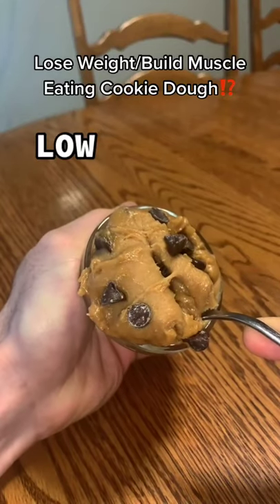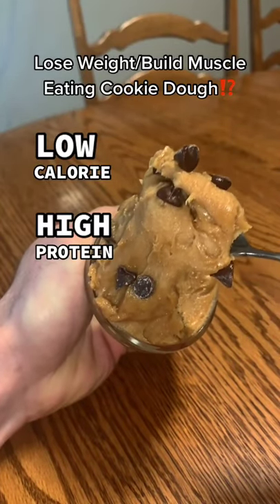Low Calorie Cookie Dough Recipe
Best food recipes from TikTok. Fast and easy. In this video, you can find out how to make Low Calorie Cookie Dough Recipe